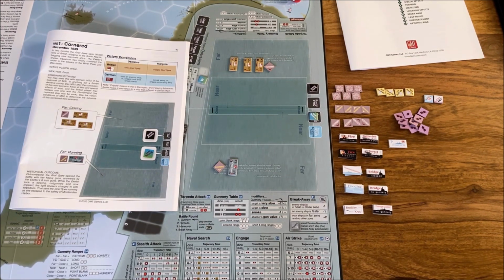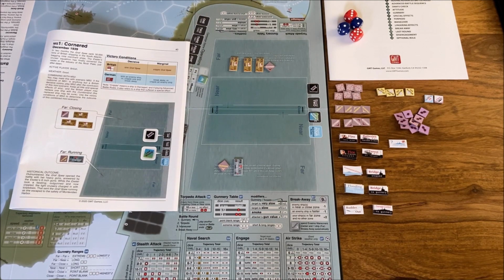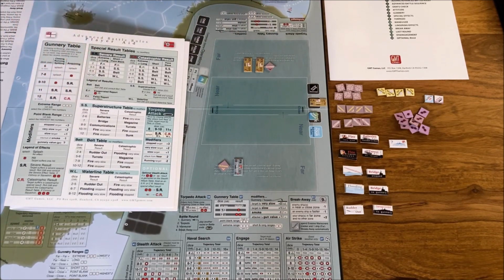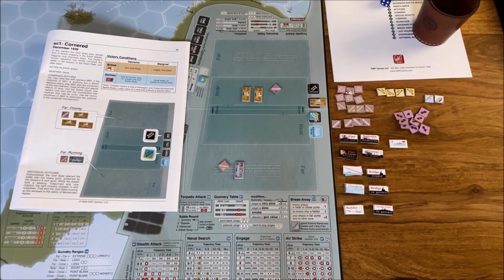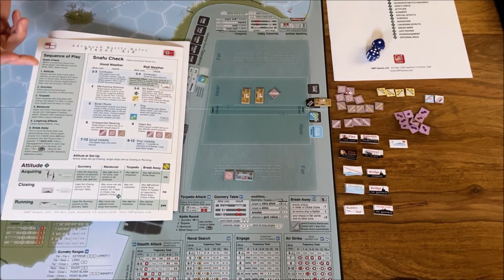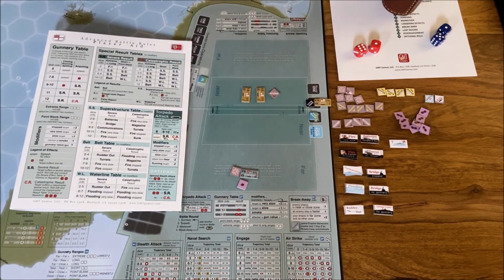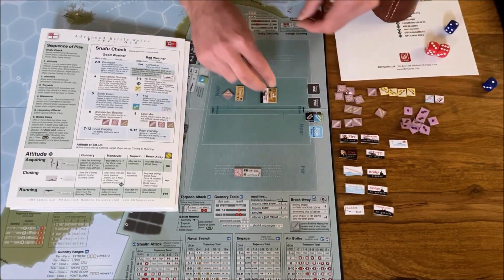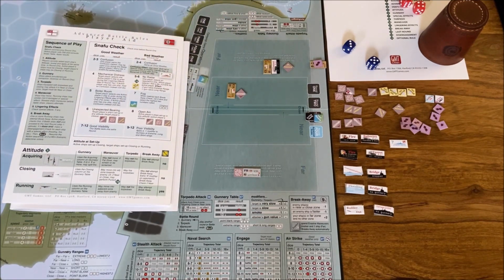Atlantic Chase - Advanced Battles - MiniScenario #1 - Cornered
Table of contents:
00:00 Intro
02:32 Scenario Introduction
04:23 Round 1 &  Advanced Battle Rules Explanation
10:44 Round 2
16:13 Round 3
19:12 Scenario conclusion